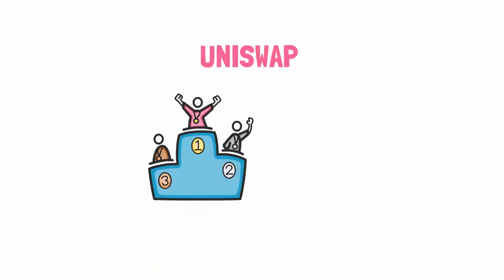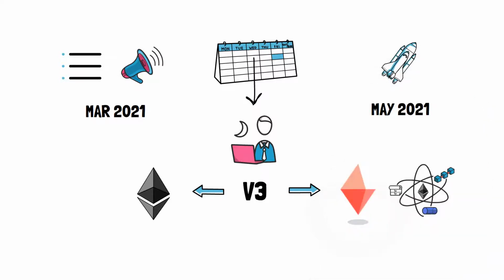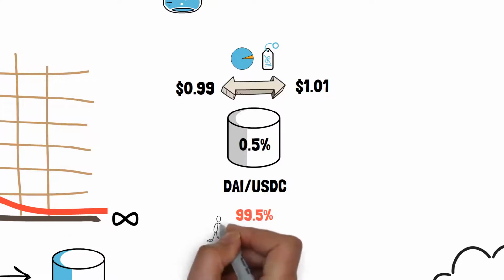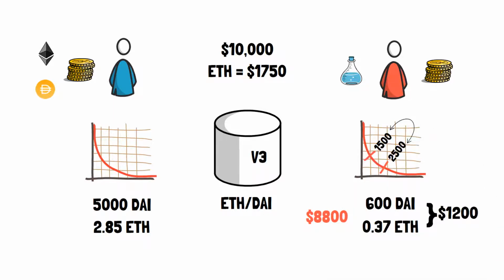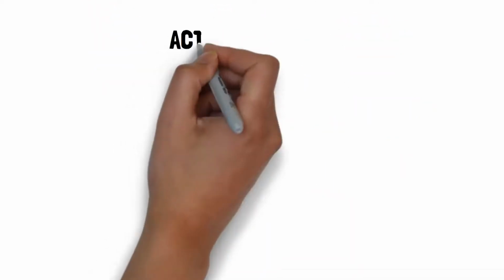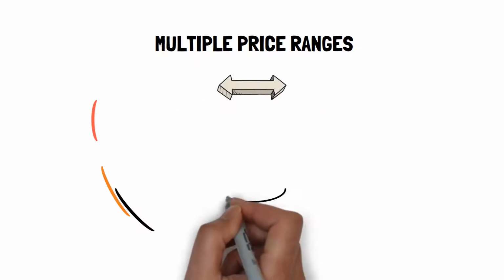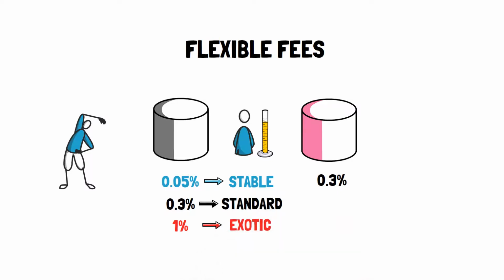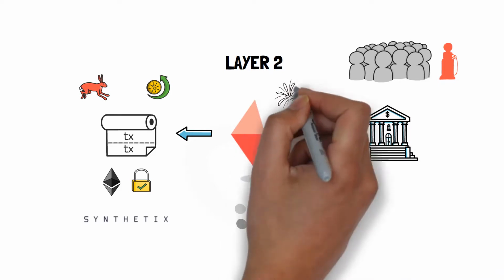UNISWAP V3 New Era of AMMs Architecture